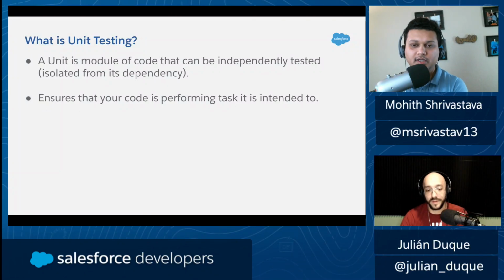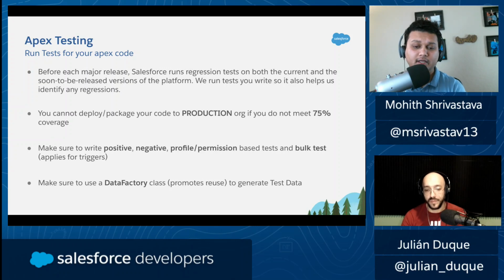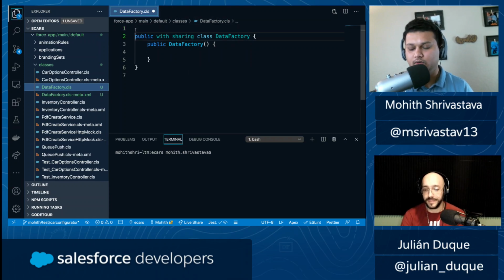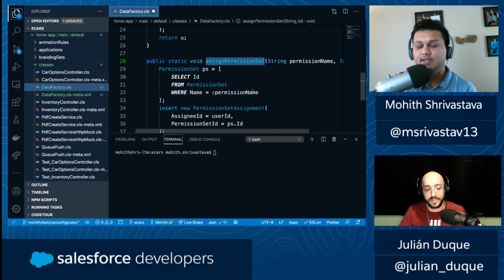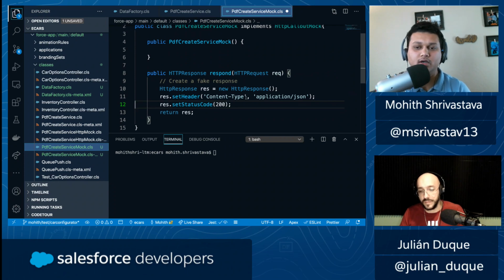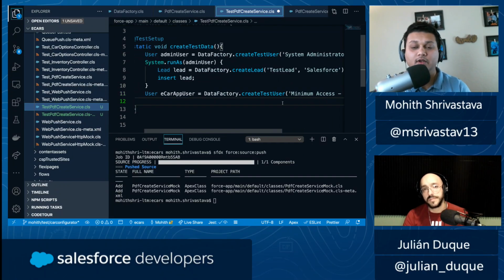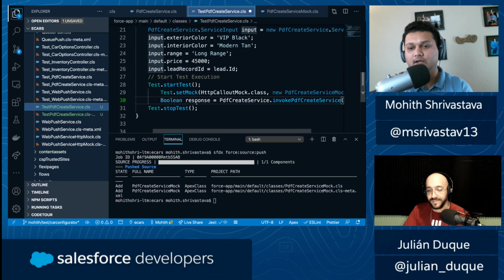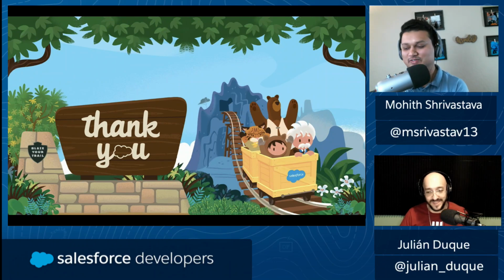Apex Testing | Modern App Development On Salesforce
In this series, we will explore Modern App Development on the Salesforce platform, including Heroku. The live hands-on sessions will take you through the journey of various stages of application development, including design, build, test, and deploy on the Salesforce platform. This session will learn how to write unit tests for your Apex Code.For the slides from the session

Want to check out Mohith's complete Modern App Development series?